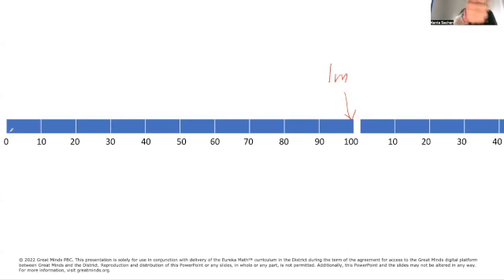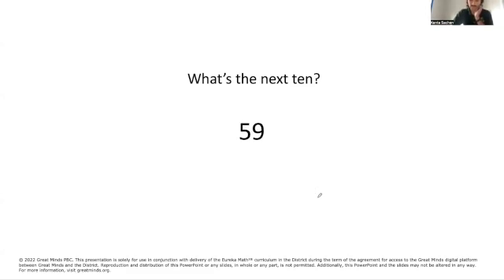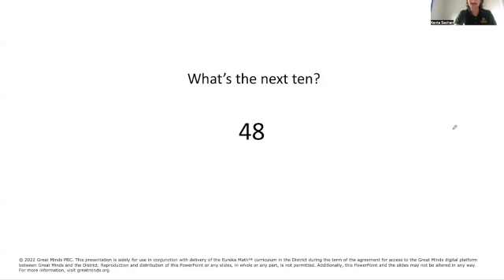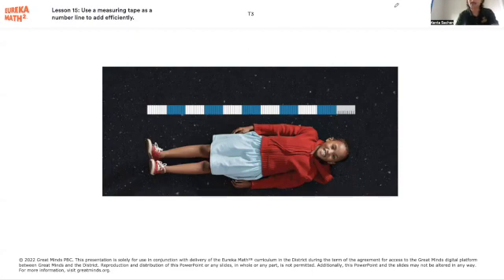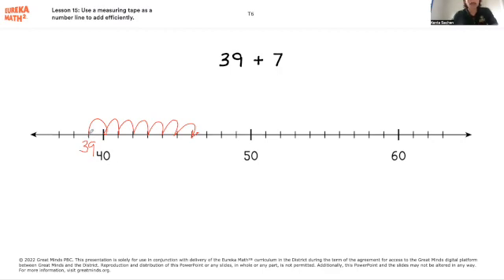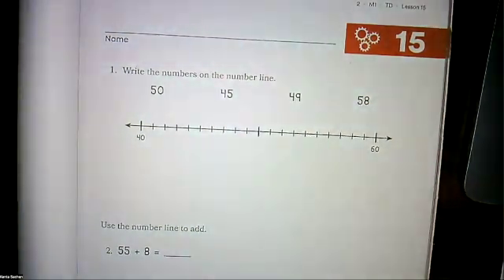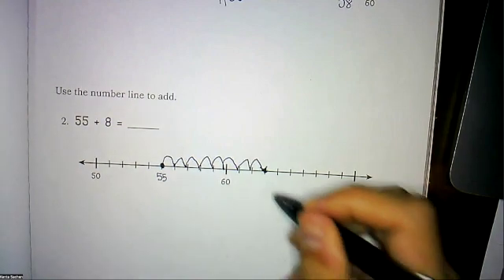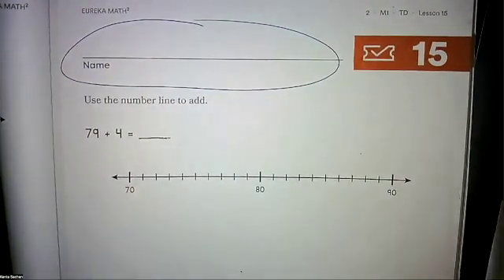Module 1 Topic C Lesson 15: Adding with a number line